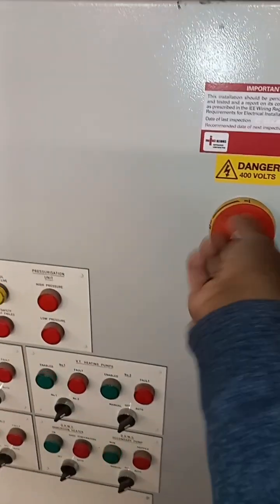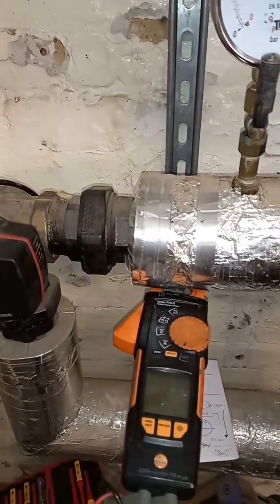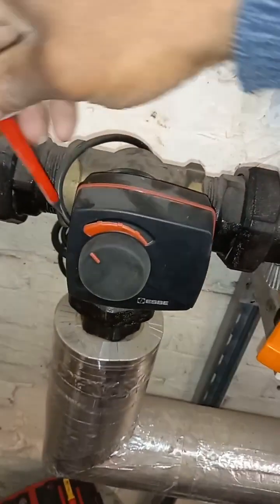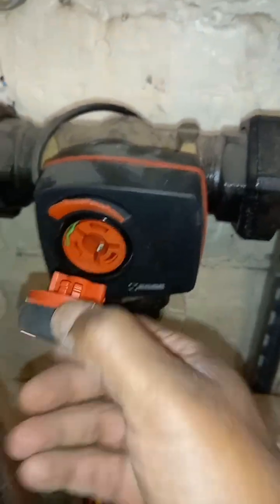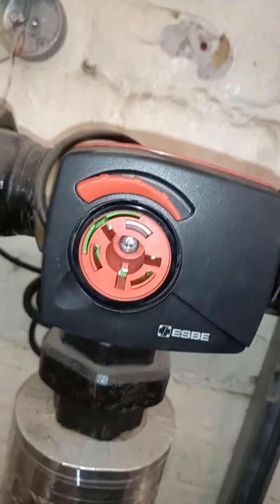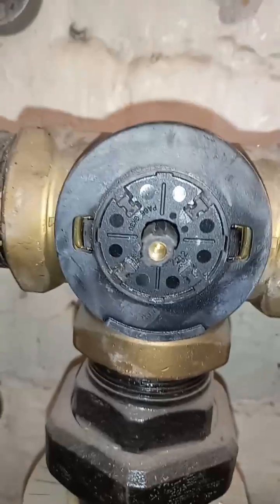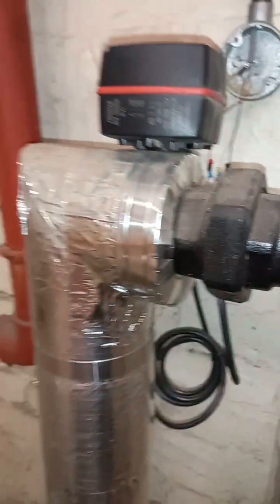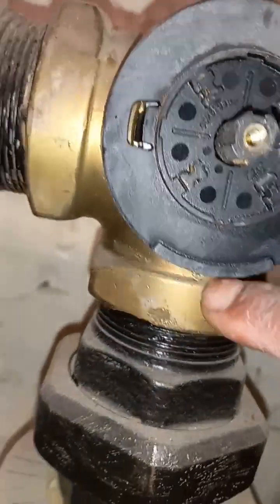ESBE ACTUATOR CHECKS